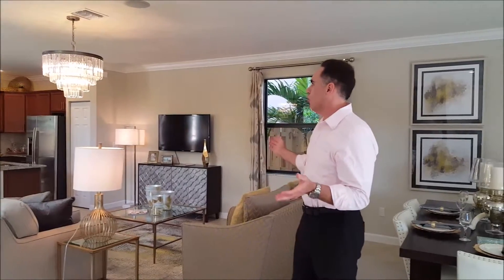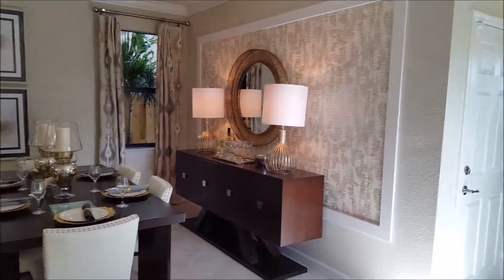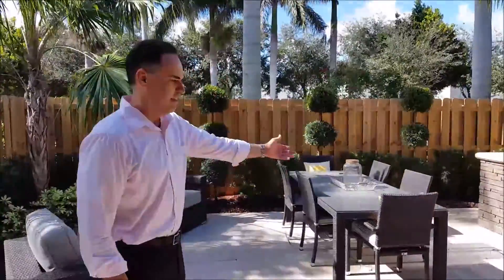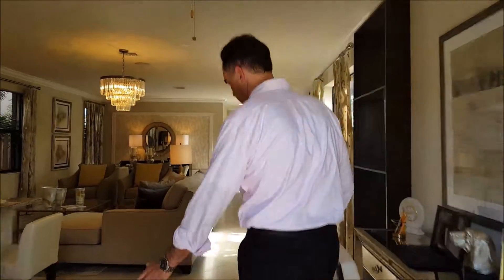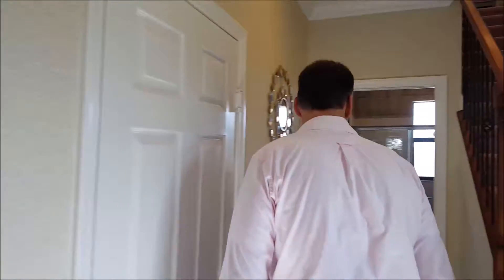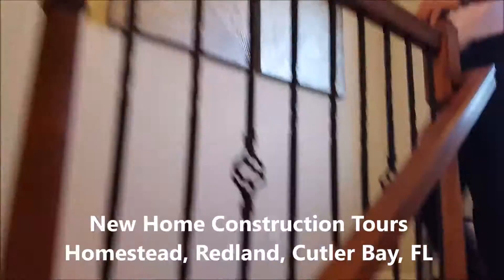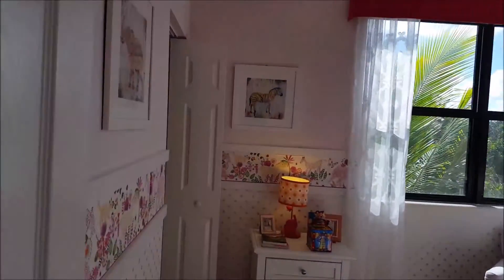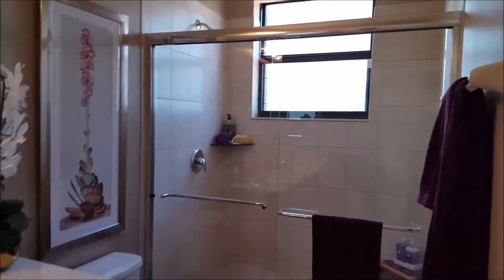Sign up for New Home Construction Tours: Homestead, Redland, Cutlery Bay, FL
This video shows Greg Collins touring New Home Construction in Southern Miami-Dade County.

The NewConstructionVault is a comprehensive online source for information on new construction developments in Homestead, Redland, Cutler Bay and The Greater South Miami-Dade Area. Whether you are looking for the latest sales, trends, real estate video tours or new homes for sale, the NewConstructionVault has it all at your fingertips. Browse information regarding South Dade’s Gated Communities, Redland Real Estate Trends and New Homes for Sale throughout Southern Miami-Dade County plus much more go

Greg Collins and Ana Gispert are a Team of Top Producing Realtors at The Keyes Company South-Dade Office and they know the market inside and out. Watch our videos and sign up for New Construction Tours with us at the website.